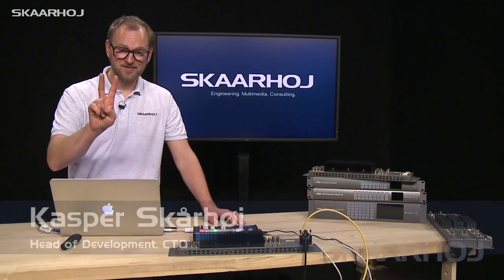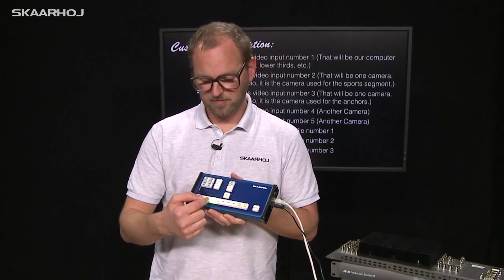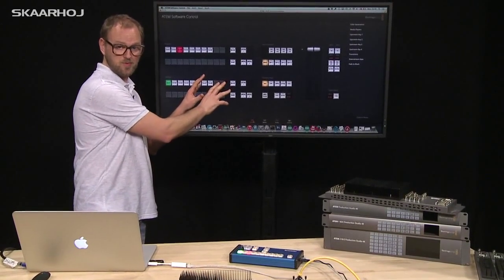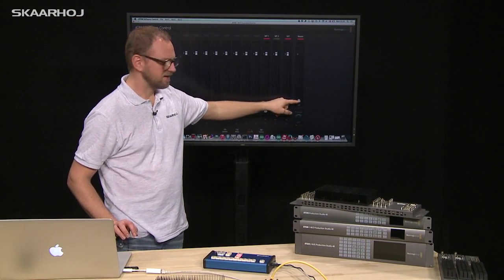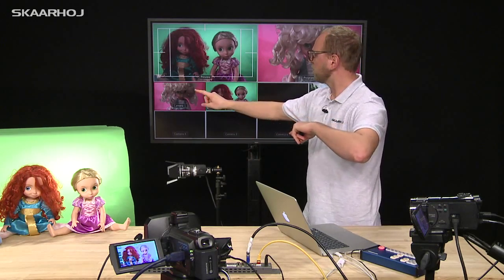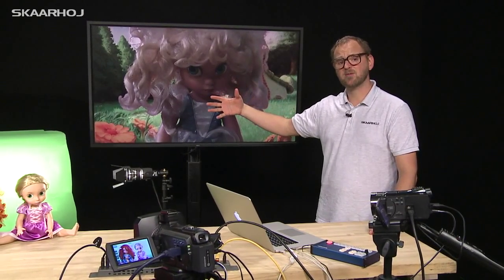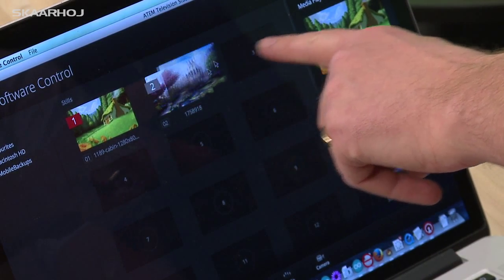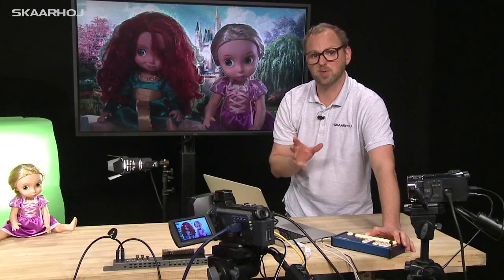E21-CMB6 - Customization and Virtual Studio for ATEM Switchers by SKAARHOJ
Be inspired and learn how you can work with us in customizing a controller, and hear about how we developed software for creating Virtual Studio with ATEM switchers. The presentation features how to store and recall settings from the internal memory of the controller.